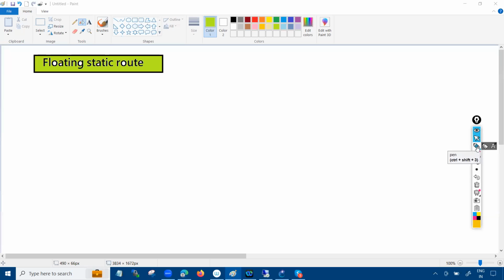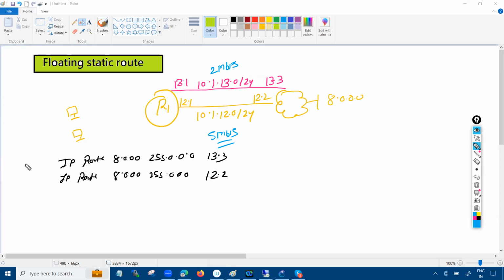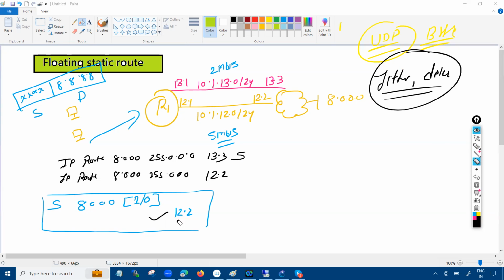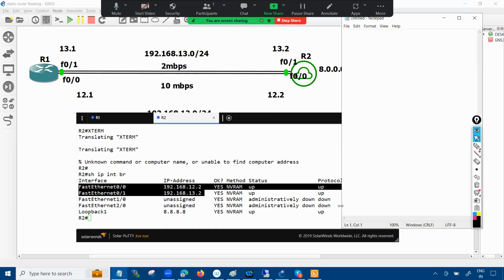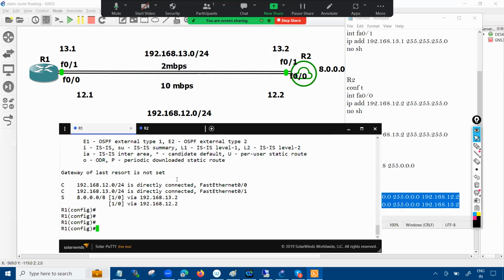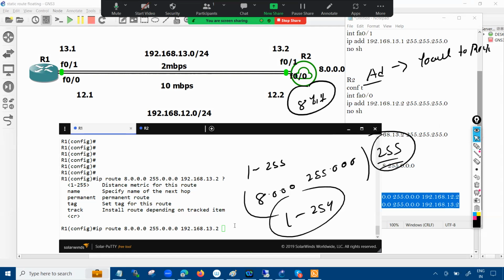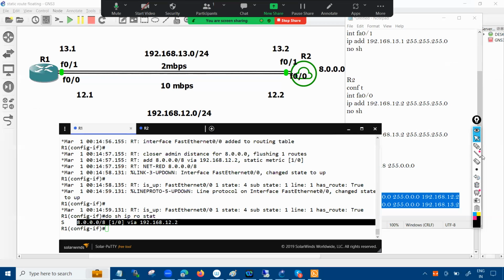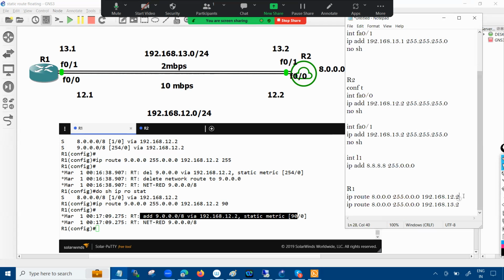How to configure Floating Static Route | Routing | CCNA | CCNP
Floating static route is mechanism to achieve the primary and backup path in your network.
its really important feature when you have mismatch link speed.
ip route 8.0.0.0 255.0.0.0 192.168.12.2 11

AD 255 is known as unknown route :)